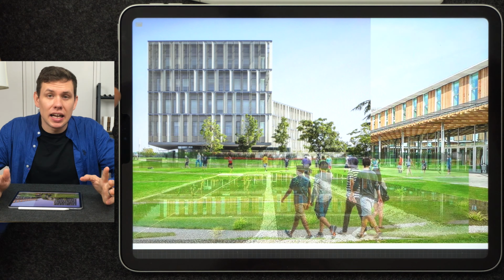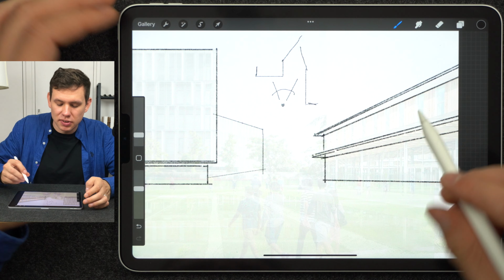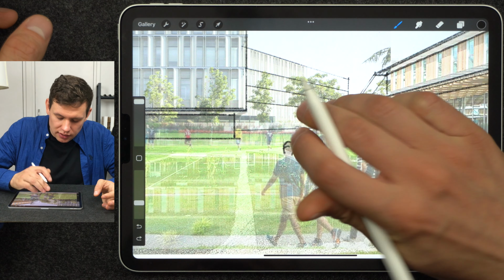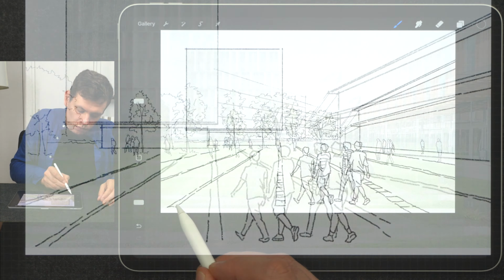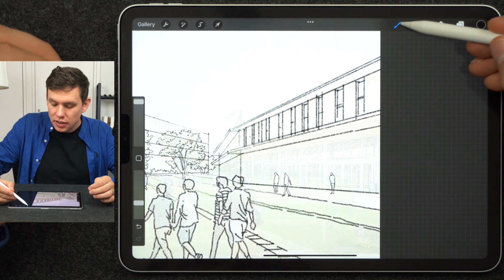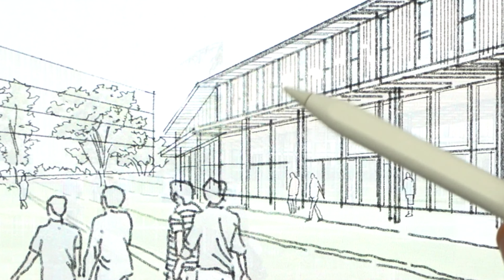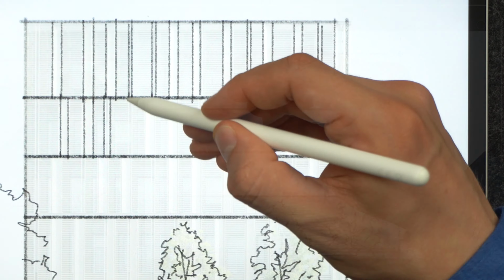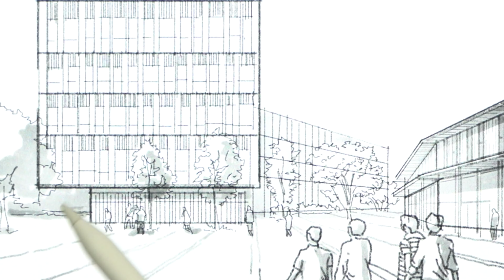Aerial Perspective - Adding Depth To Your Illustration